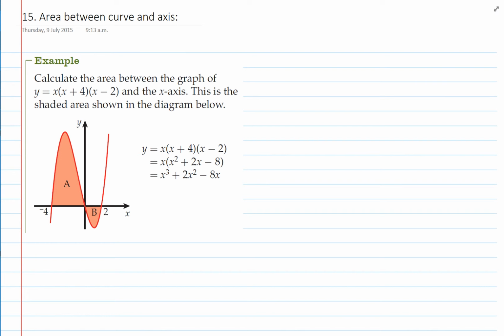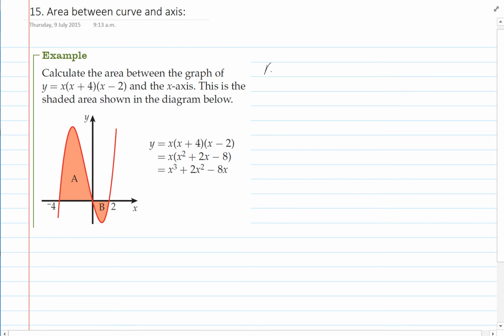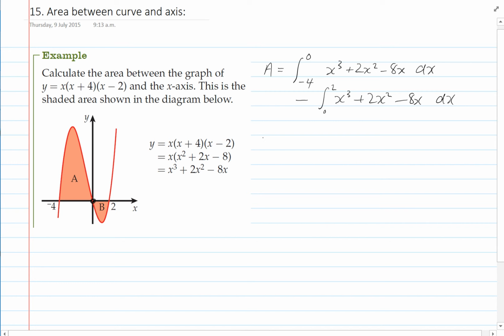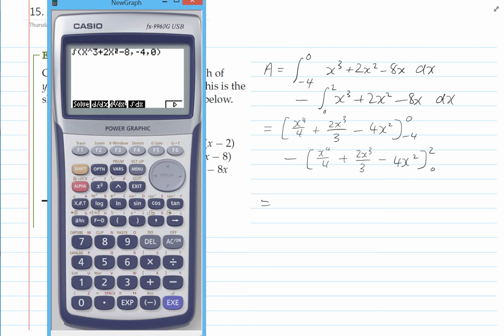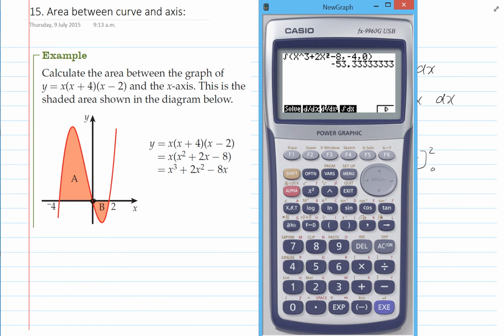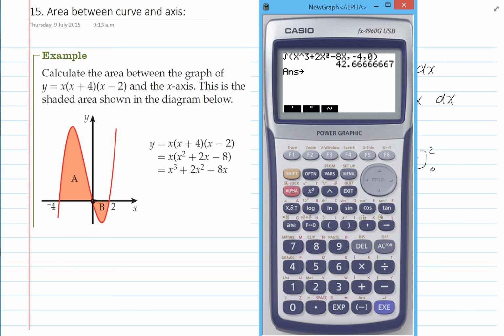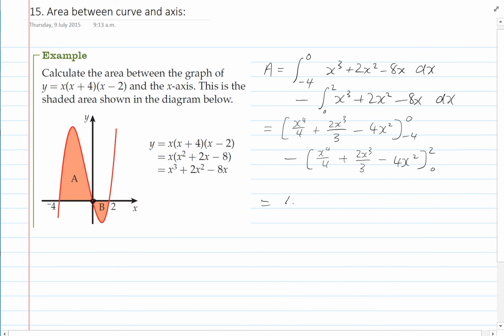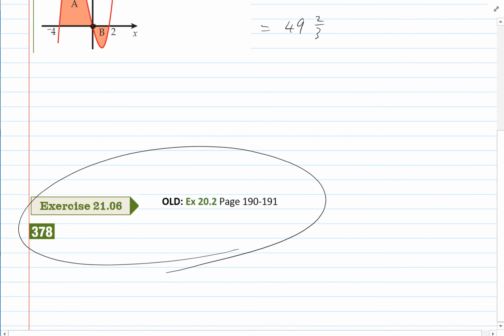finding area under curves 3